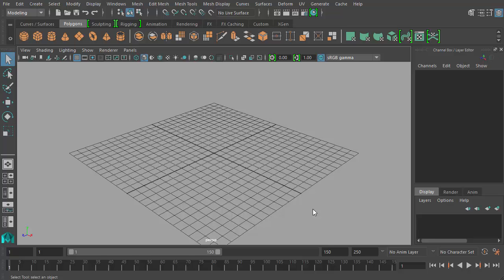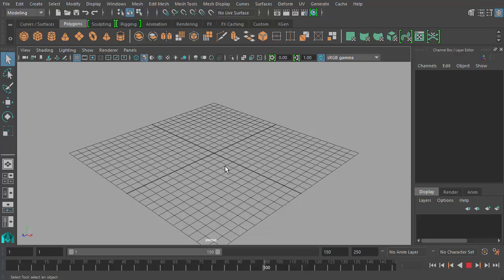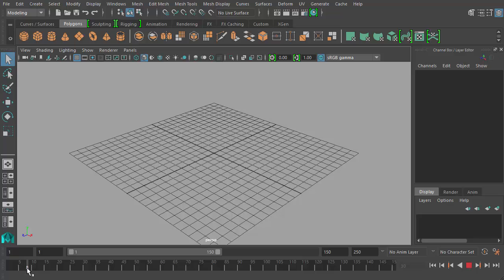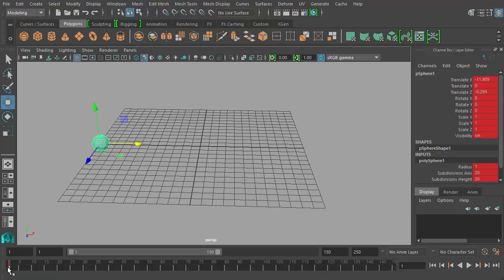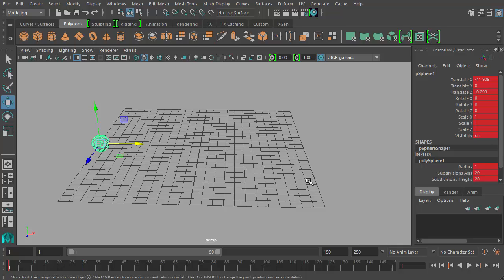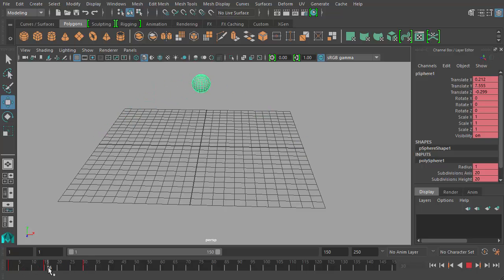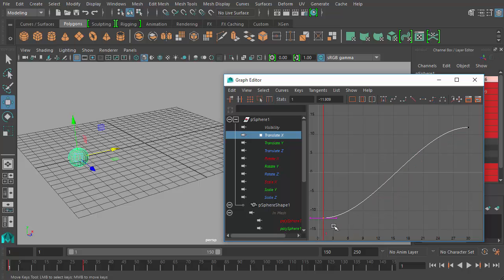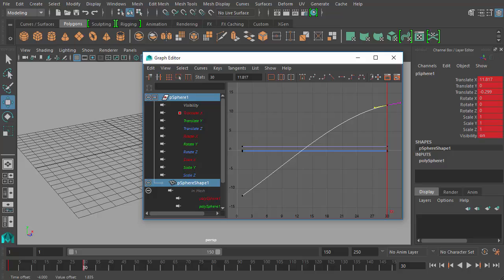The Maya Toolbelt - Beginner Animation Course - Part 2